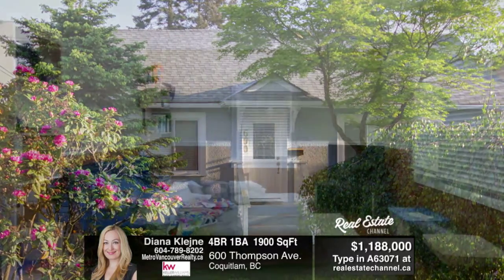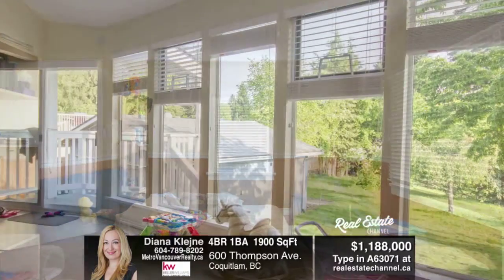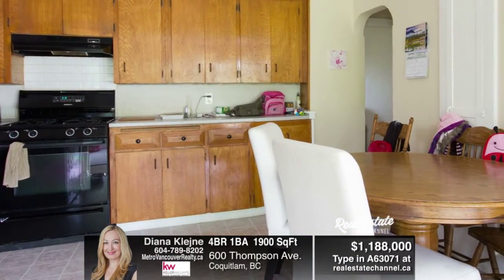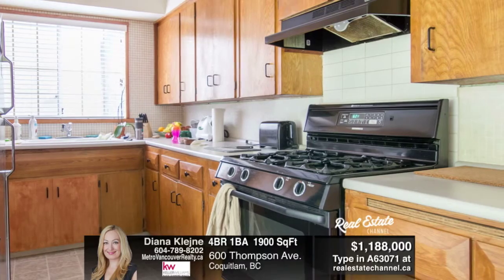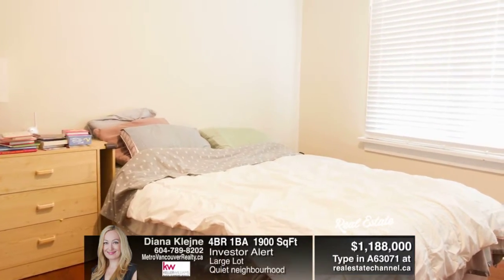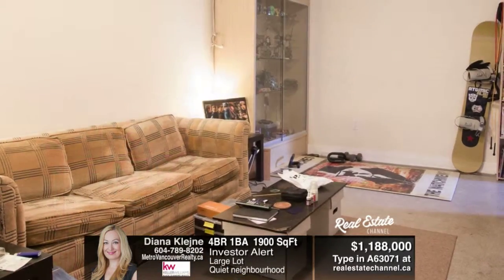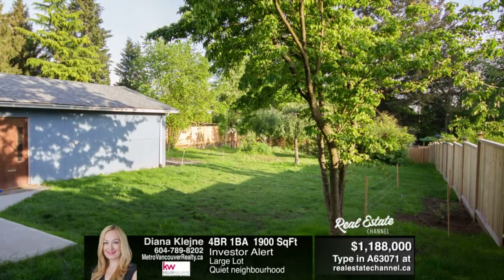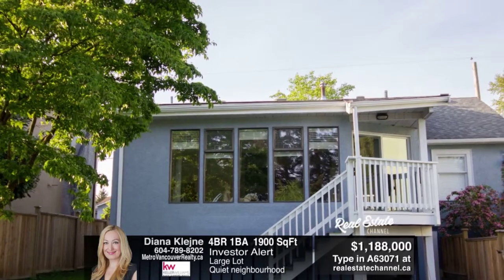600 Thompson Ave Coquitlam - Great Investment Property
Investor Opportunity ! This well maintained 4 bedroom home sits on a huge 11,346 sqft lot, with back lane access. The home has a new roof on house and garage ,new fencing, new blinds, newer hot water tank, exterior and interior paint. Property also has a large fenced yard, and 2 car garage. Fantastic location, on a quiet street, yet close to Skytrain, buses, shopping, Lougheed Mall restaurants, SFU and more.